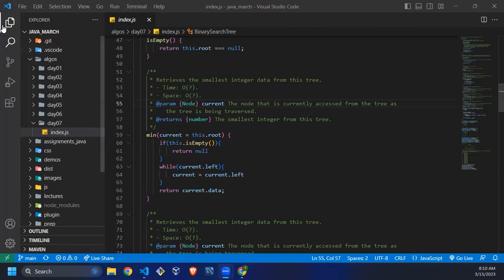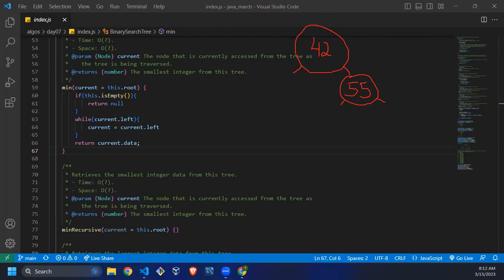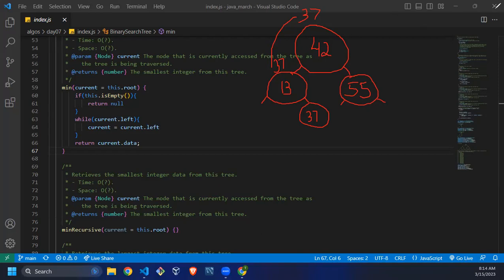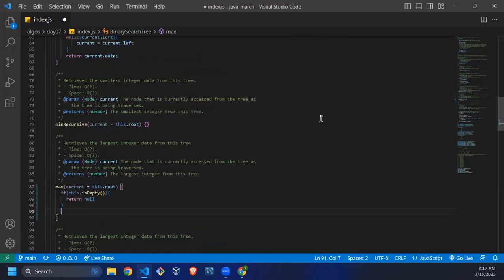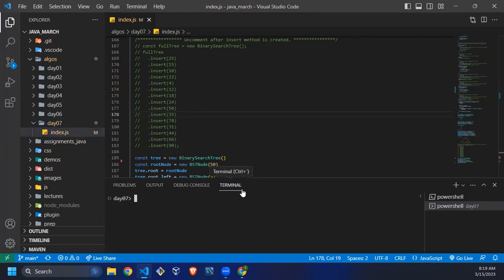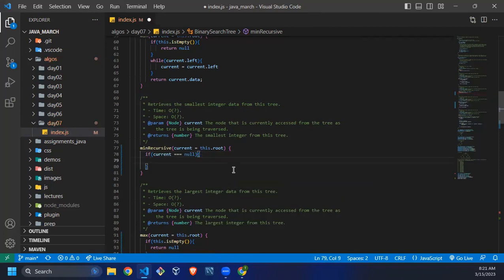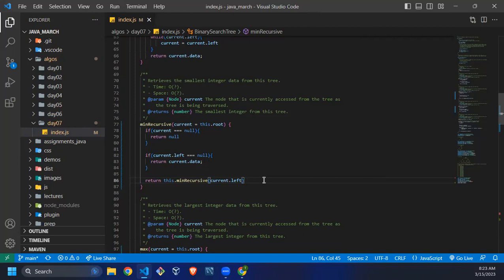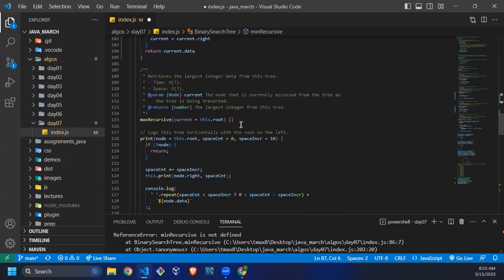mar_java_54